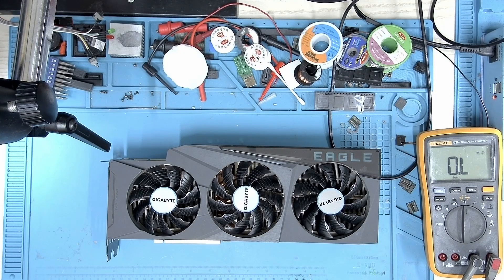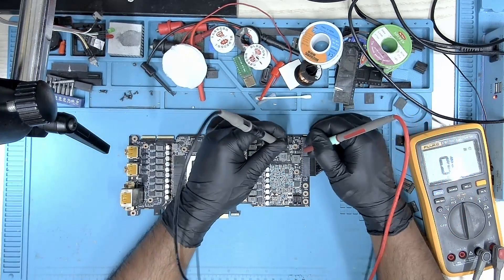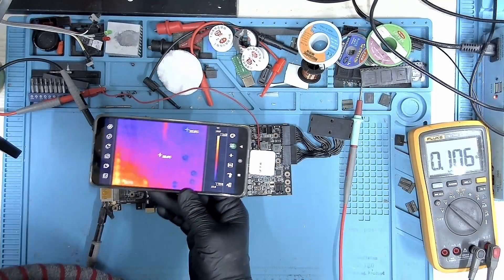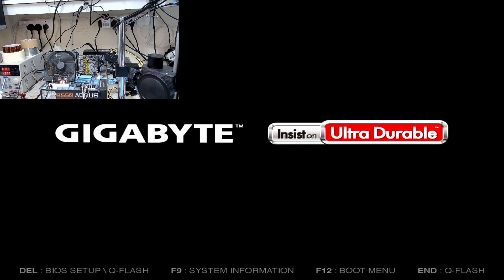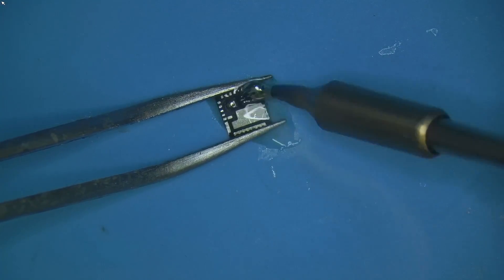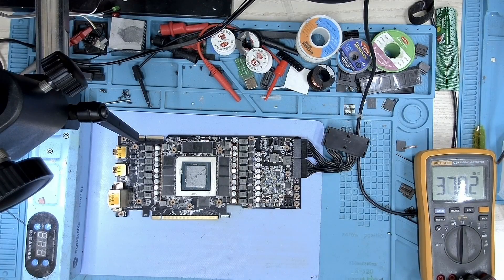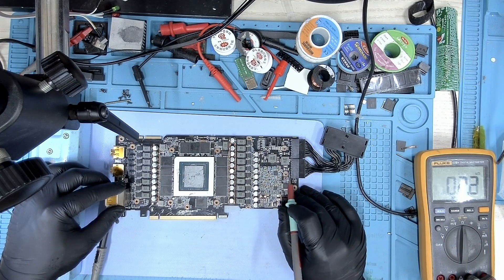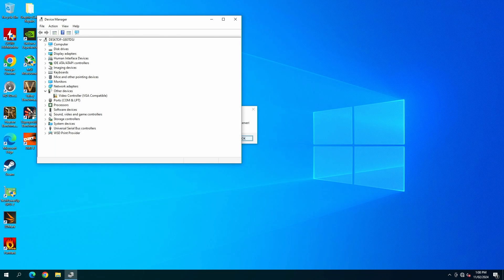Does Gigabyte make good Graphics Cards? Gigabyte Eagle RTX 3090 Repair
Join us in unraveling the mysteries of GPU repair with our latest video featuring the restoration of a Gigabyte Eagle RTX 3090, reported as 'Not Detected.' Delving into the card's internals, we uncovered a short on one of the 8-pin 12V rails, a critical issue that required immediate attention.

Using advanced diagnostic techniques, we identified the culprit—a shorted MOSFET—by injecting voltage under a thermal camera. Swift action followed as we replaced the faulty MOSFET and the blown fuse, a crucial component that prevented further damage to the card.

This repair highlights the importance of protective measures like fuses in safeguarding GPUs from potential harm.